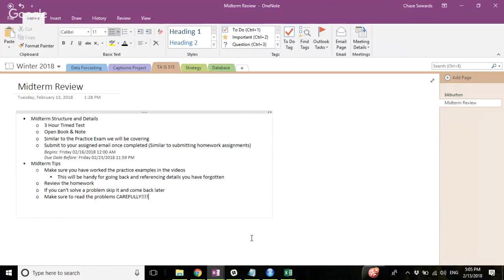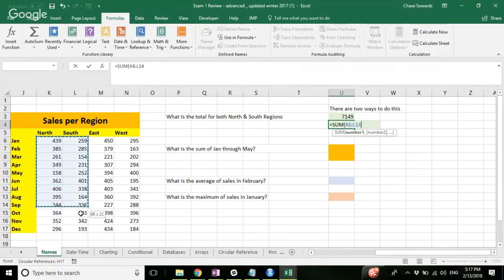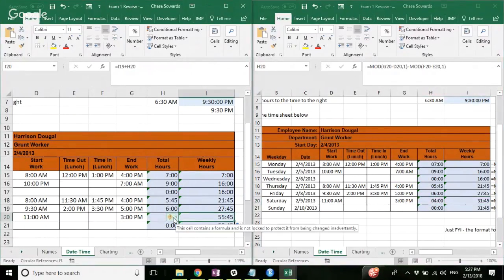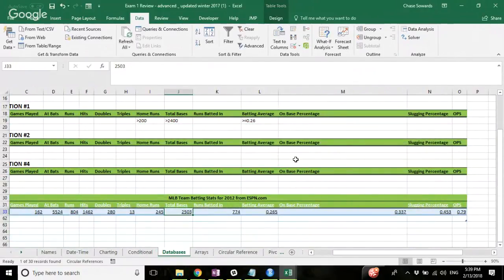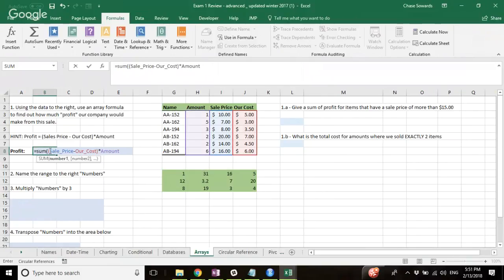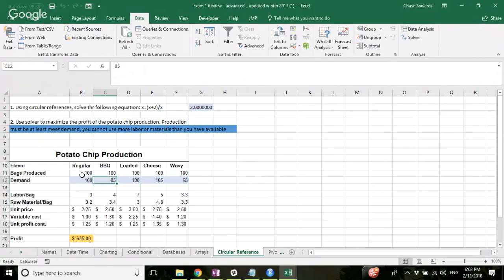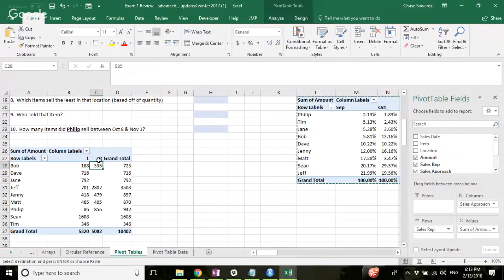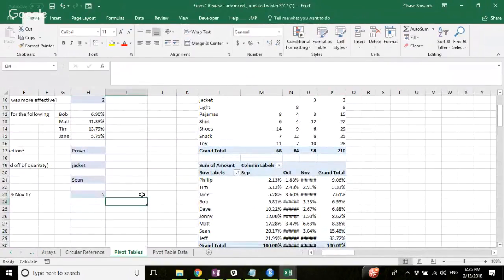IS 515 Midterm Review - Winter 2018